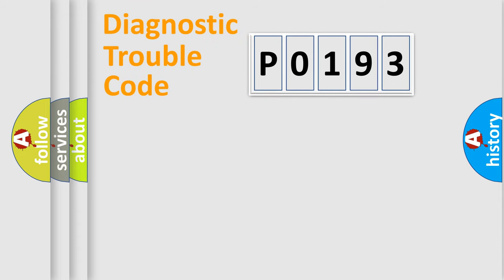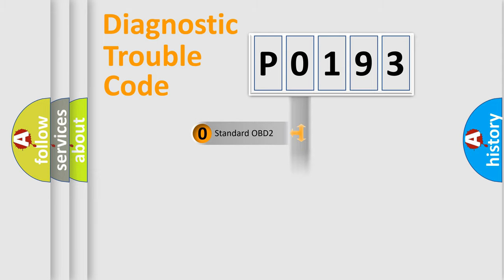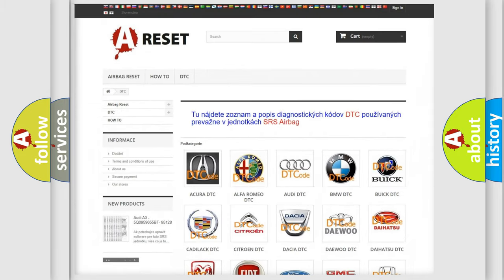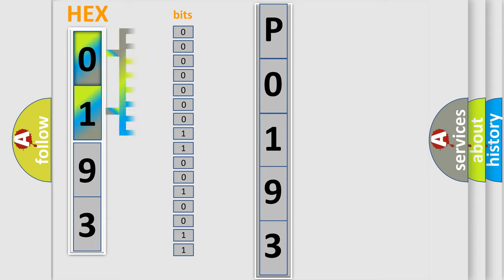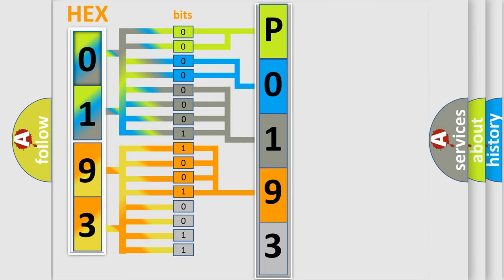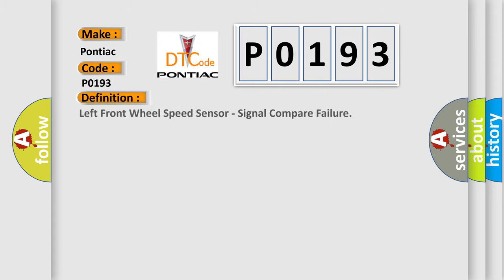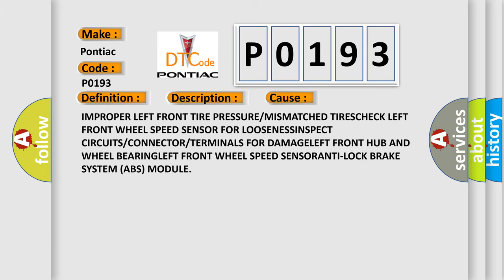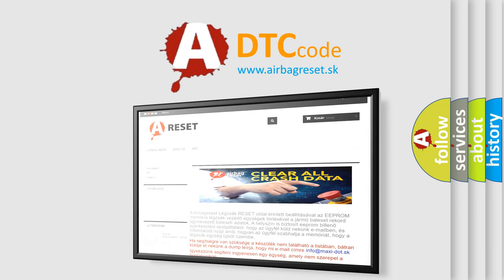DTC Pontiac P0193 Short Explanation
Contents:
0:21 Basic DTC analysis according to OBD2 protocol standard.
1:48 Insight into programming
2:58 A diagnostically understandable description of the Diagnostic Trouble Code
3:05 Basic error definition

Make:
Pontiac
Code:
P0193
Definition:
Left Front Wheel Speed Sensor - Signal Compare Failure
Description:
Anti-lock Brake System (ABS) Module detects if the wheel speed signal is 0 km or h (0 mph) or very low when compared to the other wheel speed signals.
Cause:
IMPROPER LEFT FRONT TIRE PRESSURE or MISMATCHED TIRESCHECK LEFT FRONT WHEEL SPEED SENSOR FOR LOOSENESSINSPECT CIRCUITS or CONNECTOR or TERMINALS FOR DAMAGELEFT FRONT HUB AND WHEEL BEARINGLEFT FRONT WHEEL SPEED SENSORANTI-LOCK BRAKE SYSTEM (ABS) MODULE